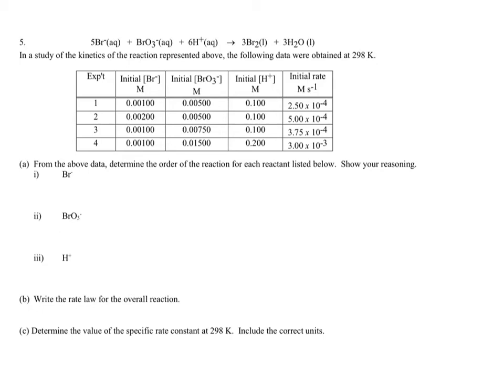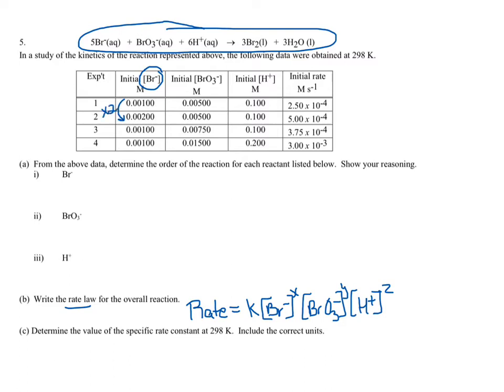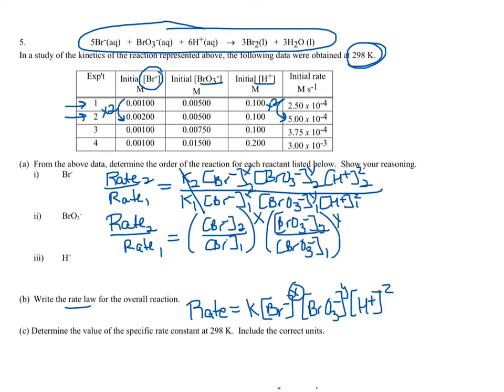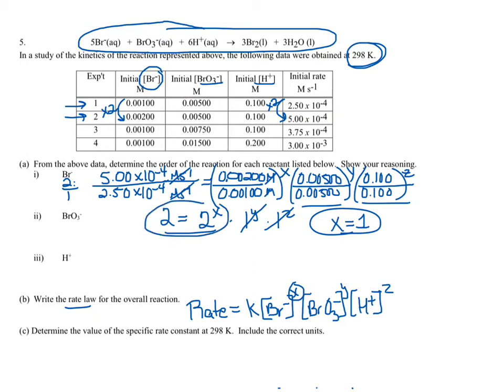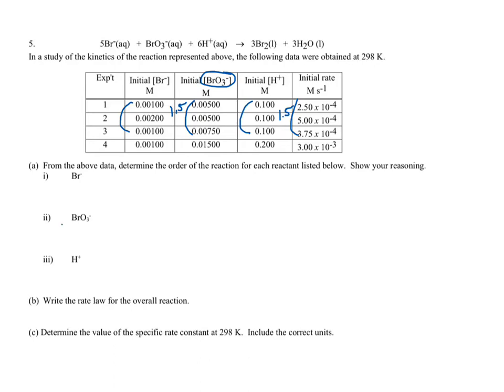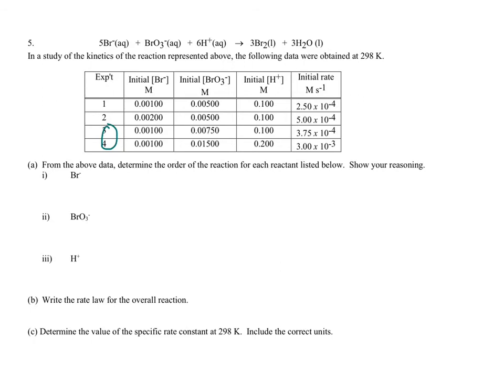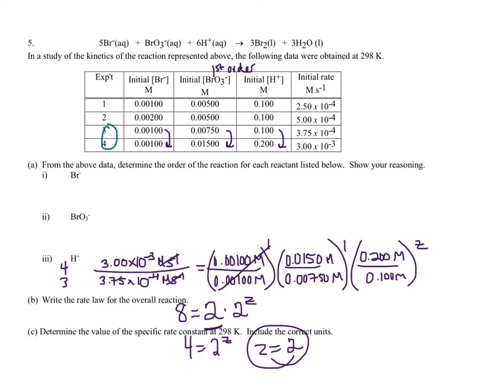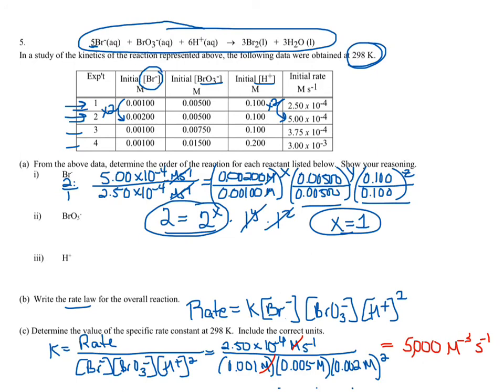How to Find the Rate Law for a Reaction with Initial Rate Data (worked example by hand)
This is a chemistry tutorial video on how to find the rate law expression for a reaction given experimental data, shown through an example problem worked by hand and shown step by step. The data is typically the initial concentration of each reactant (in Molarity, M) and the initial rate (in M/s or M/min), and multiple trials are listed. This video walks you through how to solve for the orders of each reactant in an example problem both on inspection and mathematically, and will show you why it's important to know how to do a lengthier mathematical set up. It also shows you how to solve for and calculate both the magnitude and units of the rate constant once you have the rate law.

If you would like to see a more in depth powerpoint lesson on finding rate laws, please see the video

For an AP Chemistry class, according to the CollegeBoard AP Chemistry curriculum and course description, this mini lesson video would cover parts of Unit 5 Kinetics  (5.2 Introduction to Rate Law: Represent experimental data with a consistent rate law expression.)